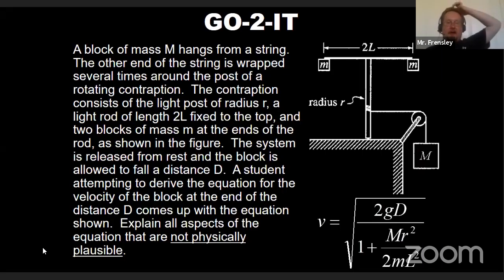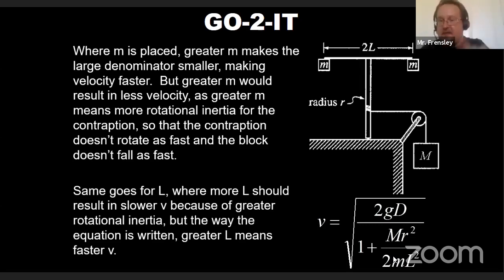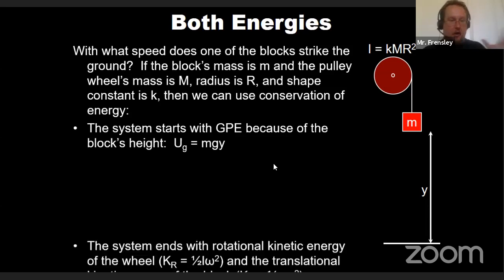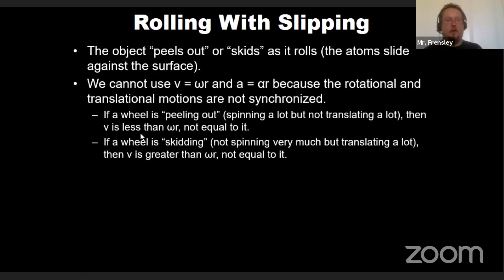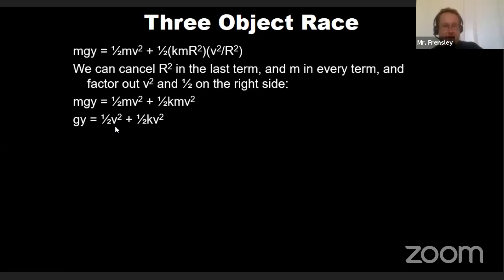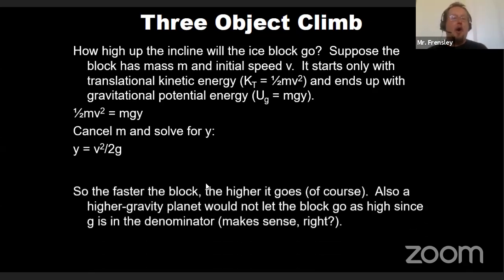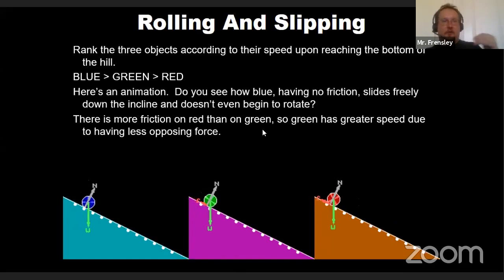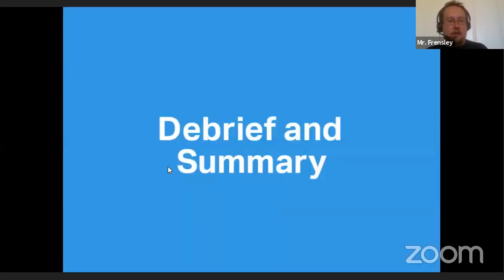AP Physics C: Mechanics: 5.3 Rotational Dynamics and Energy [Part 2]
Derive expressions for physical systems such as Atwood machines, pulleys with rotational inertia, or strings connecting discs or strings connecting multiple pulleys that relate linear or translational motion characteristics to the angular motion characteristics of rigid bodies in the system that are rotating and sliding simultaneously.

5.D Determine or estimate the change in a quantity using a mathematical relationship.